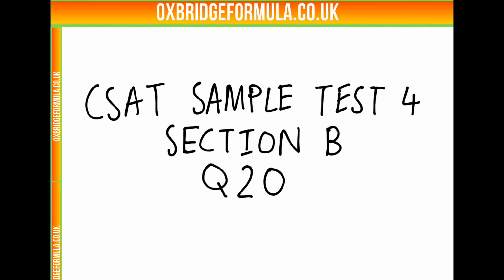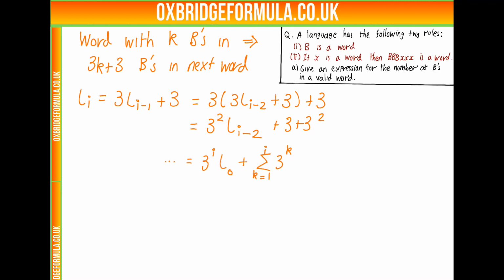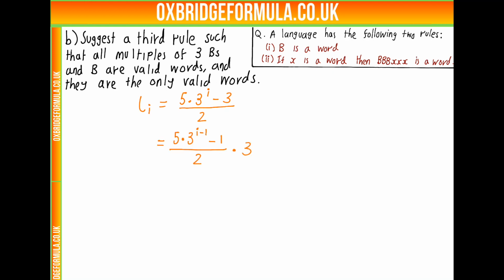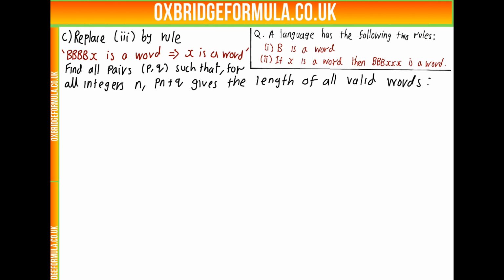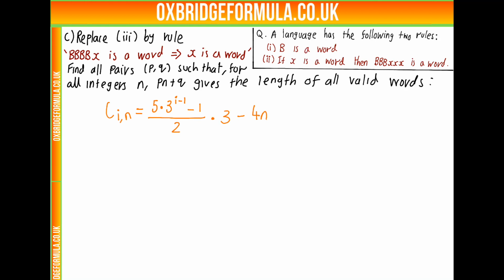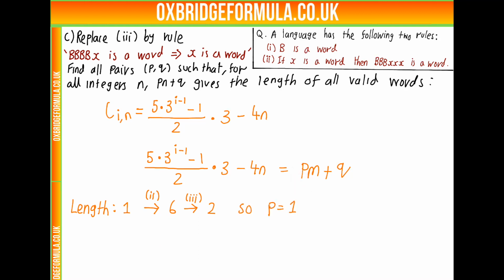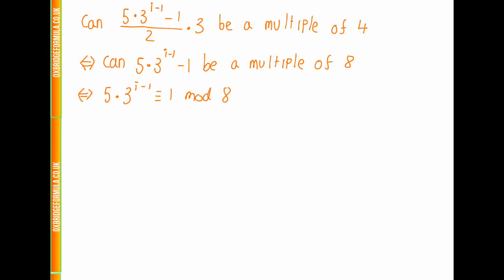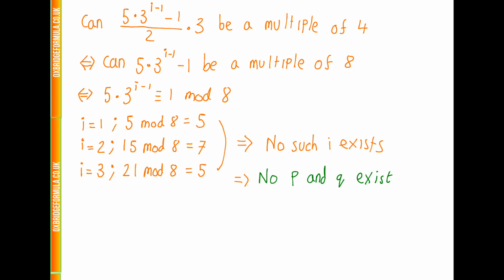CSAT Sample Paper 4 - Q20 - Recursive construction - Worked Solution